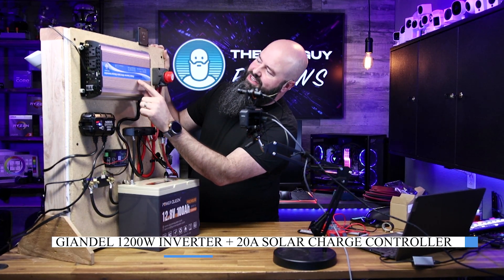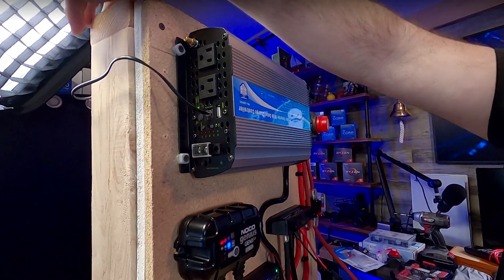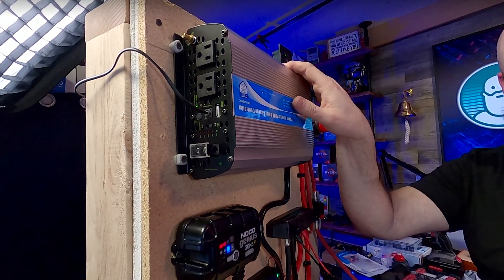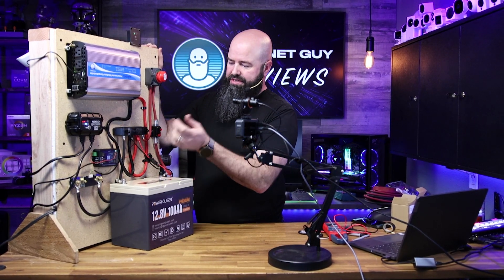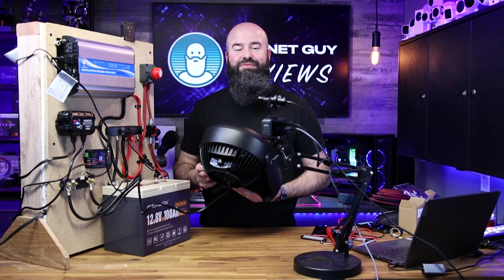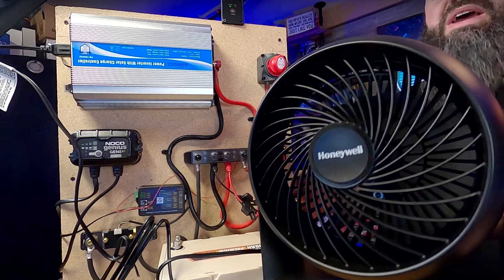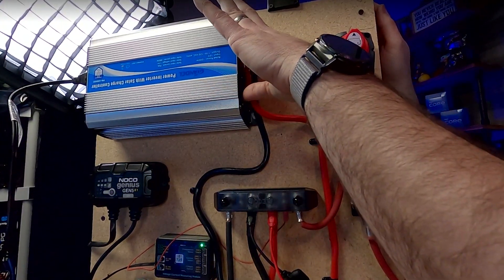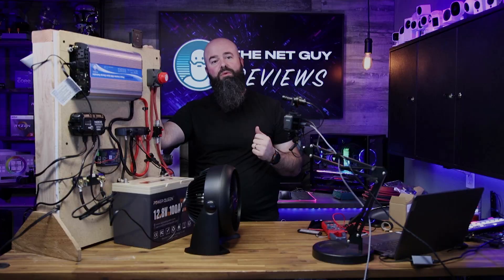1200 watt inverter + solar ☀️ charge ⚡controller for just $84?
The #1 inverter on Amazon has a ton of features packed into a small package. With large included battery cables you don't have to worry about overheating. Included push button on/off remote works well and provides status indication. Safely and many protections included, as well as terminals for solar panel charging directly on the unit.  Supports LIFePO4 batteries if you select the "Gel" battery preset.  The solar charger is a PWM type and supports 15-18V panels with up to 300W.

Giandel 1200 Watt Inverter 🛒 (Amazon)